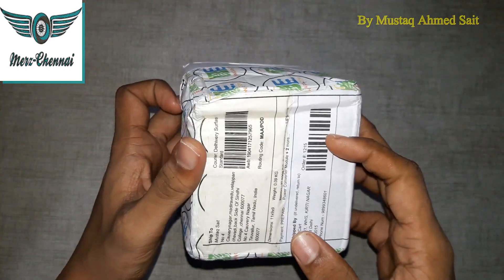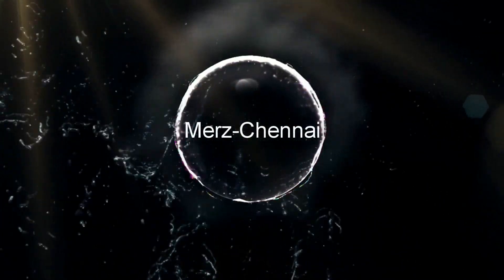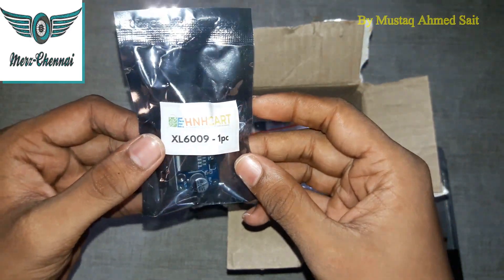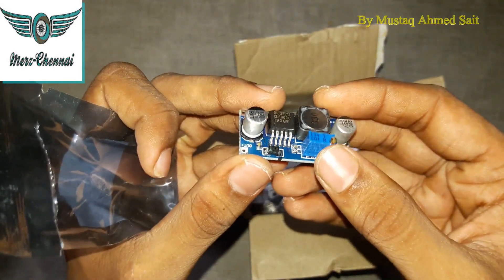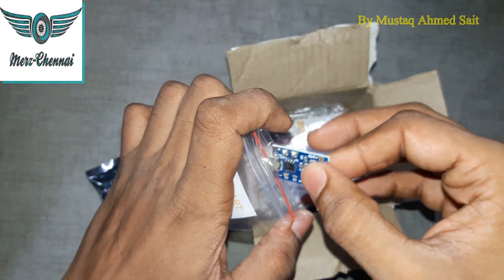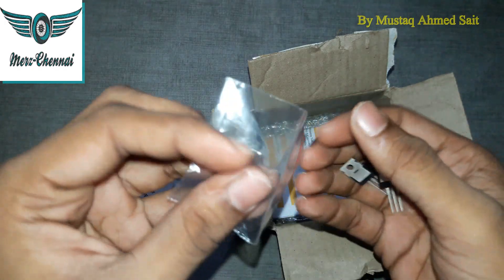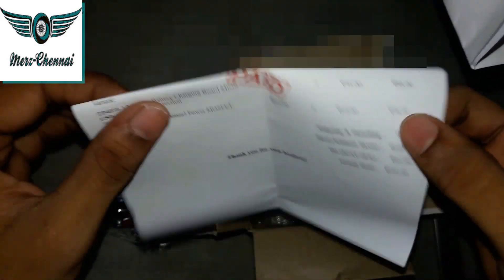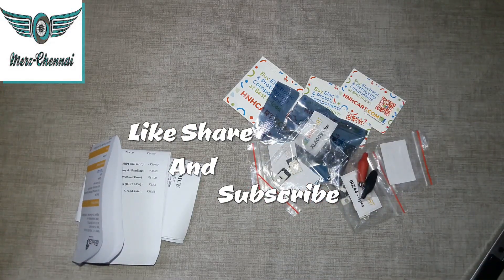Unboxing very low cost Electronic Items from HNHCART.com